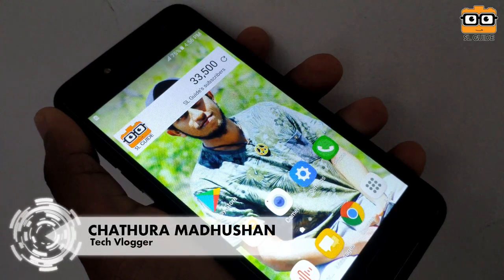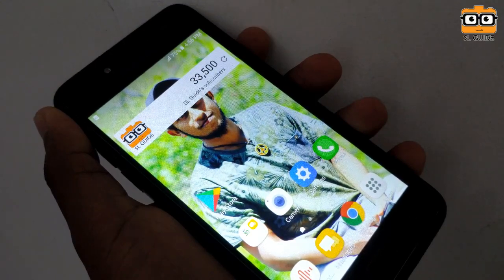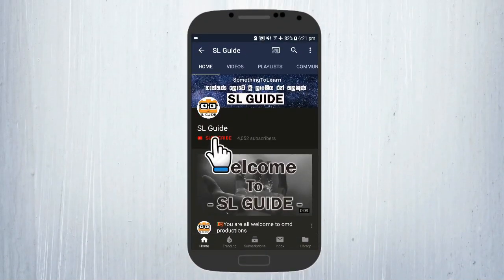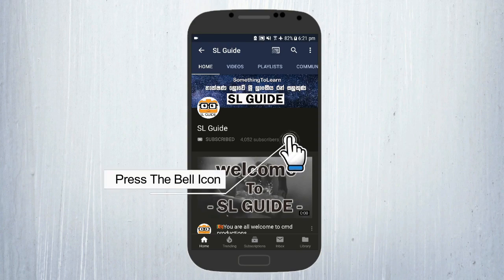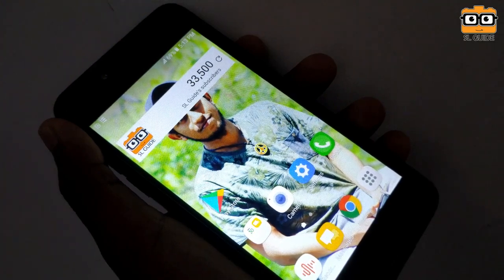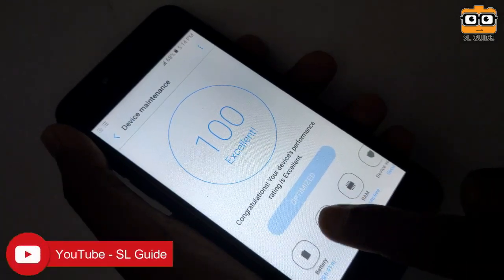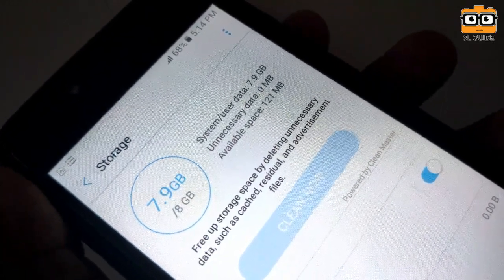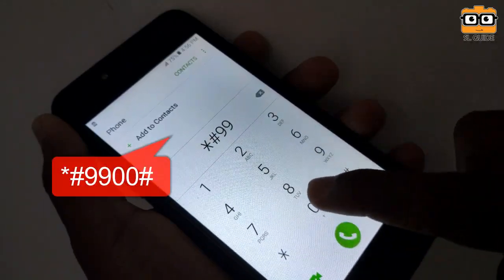Android Secret Code to clean samsung cache memory !! 100% working✔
Hi Everyone!
Today I'll show you how to increase your android phone memorry.